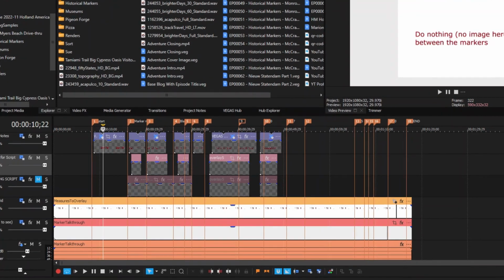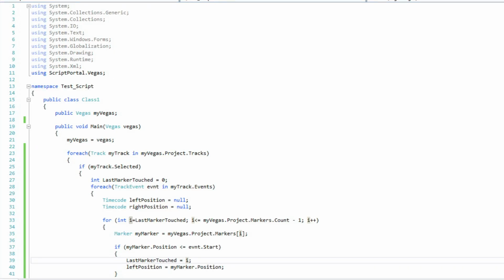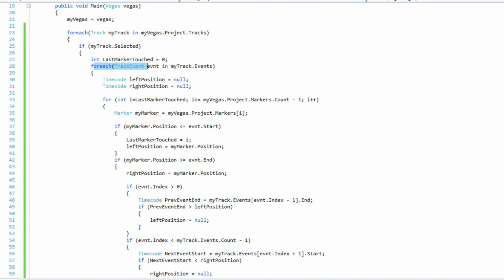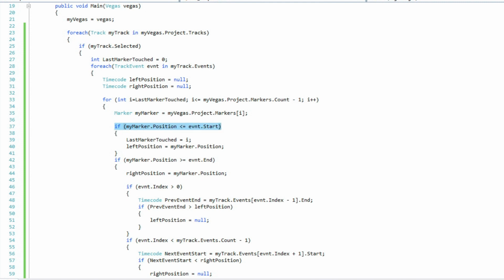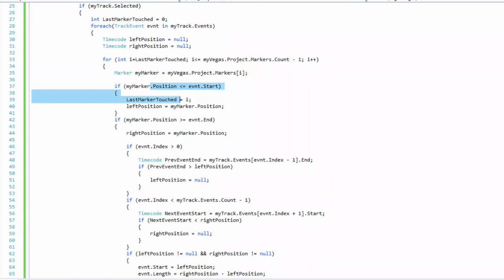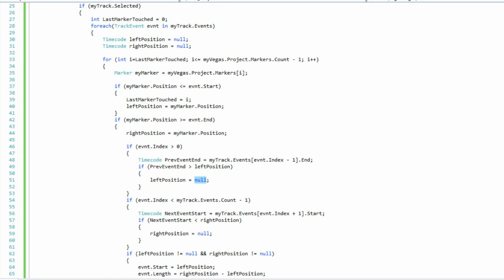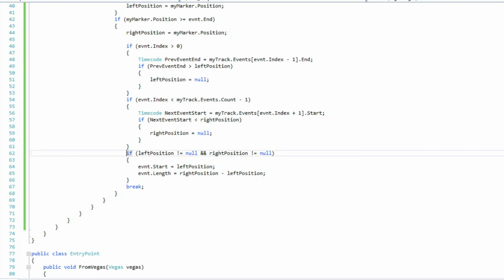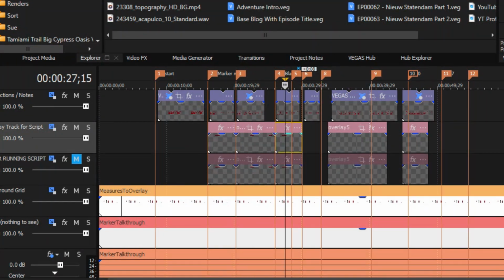Smart Stretch Images Between Markers in VEGAS Pro (Automating Tasks to speed up your workflow)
In this tutorial, we look at a way to stretch images between markers but do so in a smart manner. While this is an extremely specific use, it provides the proper information for you to expand the process for your own uses.